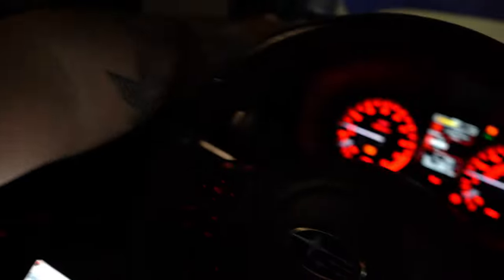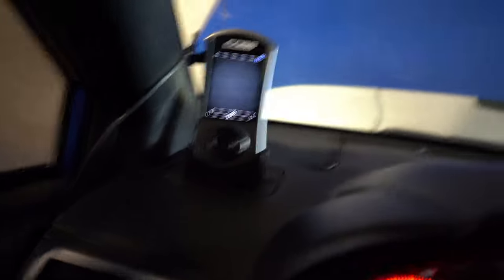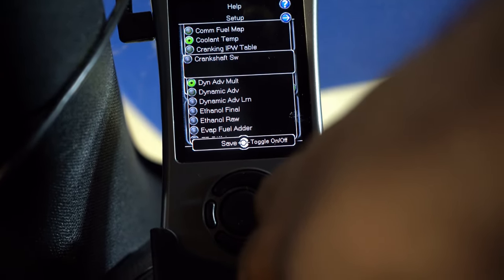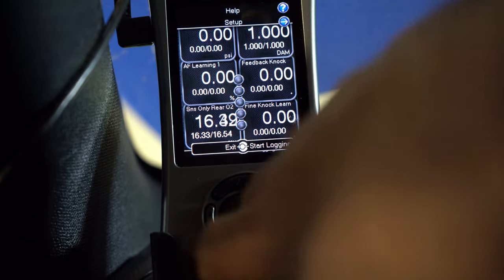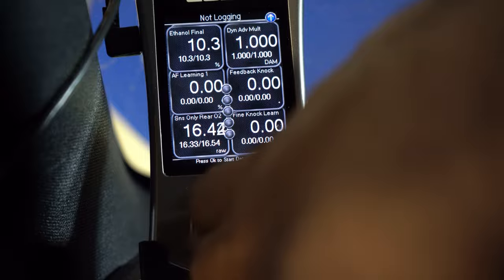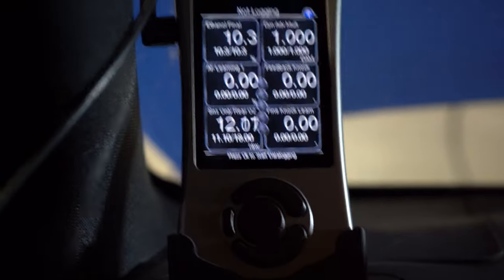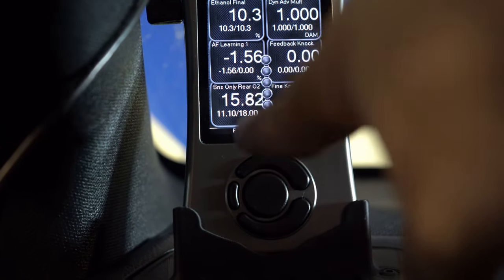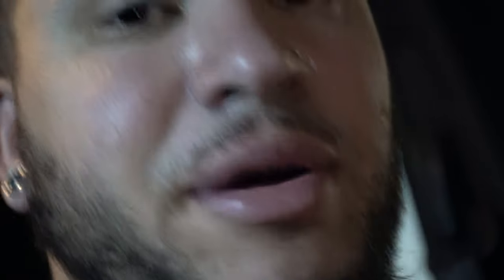Installing Visconti Wideband Plug & Play Harness onto my 2016 Subaru STI